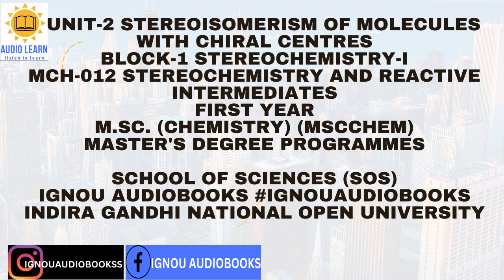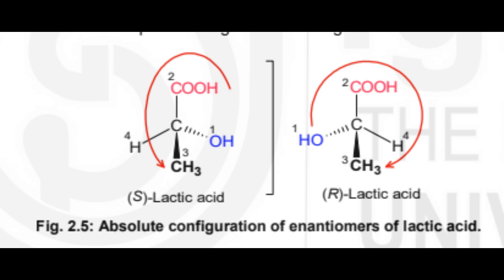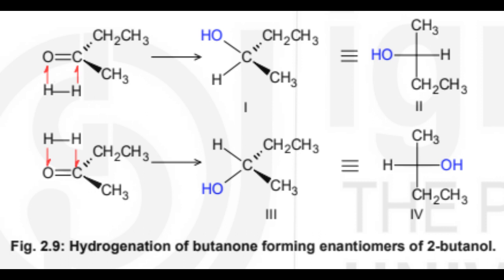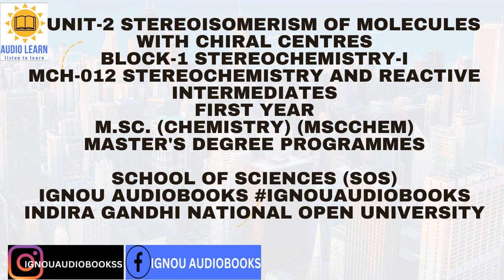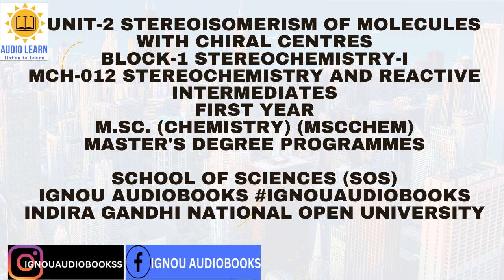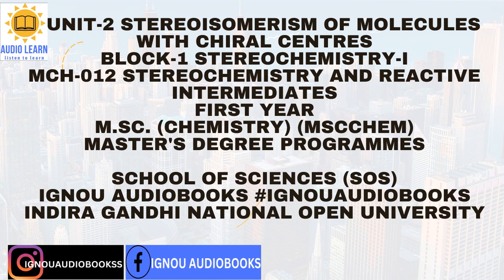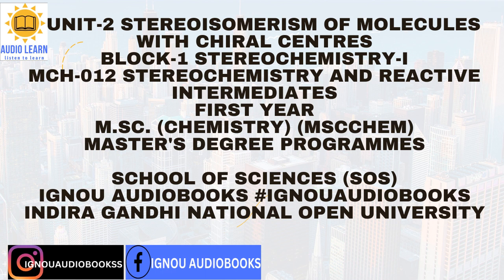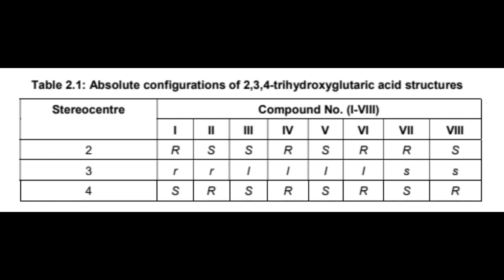Unit-2 Stereoisomerism of Molecules with Chiral Centres Block-1 MCH 012 MSCCHEM SOS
Unit-2 Stereoisomerism of Molecules with Chiral Centres
Block-1 Stereochemistry-I
MCH-012 Stereochemistry and Reactive Intermediates
First Year
M.Sc. (Chemistry) (MSCCHEM)
stereoisomerism,chiral molecules,number of stereoisomers,stereochemistry (field of study),calculation of stereoisomers,no of stereoisomers formula,trick to find no. of stereoisomers,molecules,properties of optical isomerism,stereoisomerism in organic chemistry,types of isomers,achiral molecules,isomers of butane,isomers of hexane,achiral vs chiral molecules,chiral and achiral molecules,nomenclature of alkenes,chemistry (field of study)